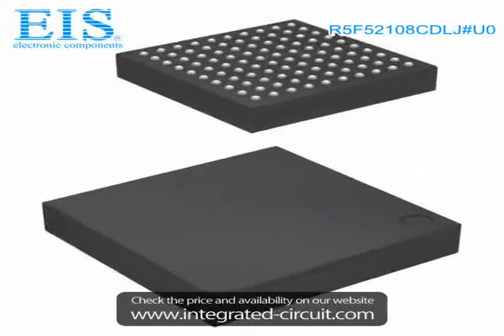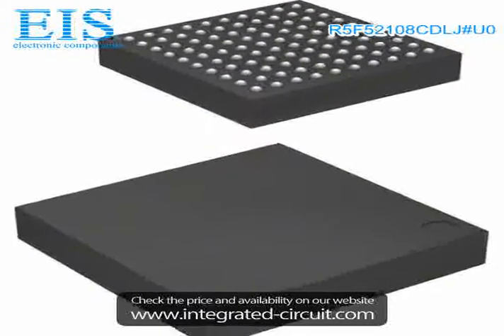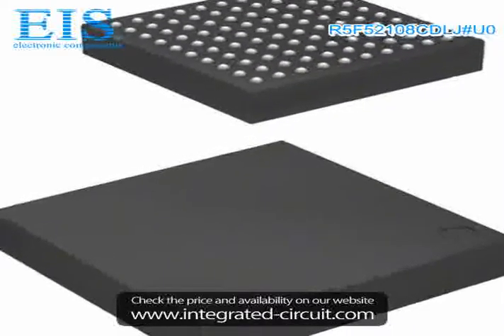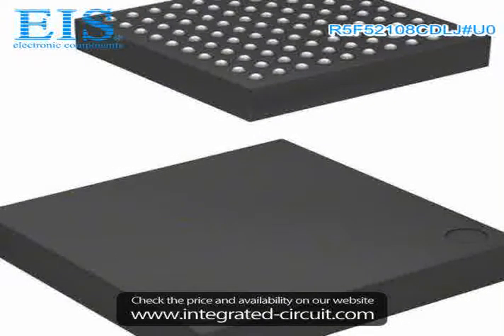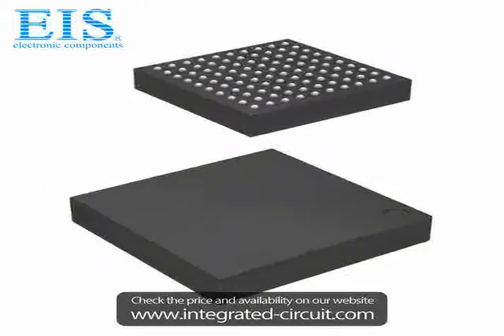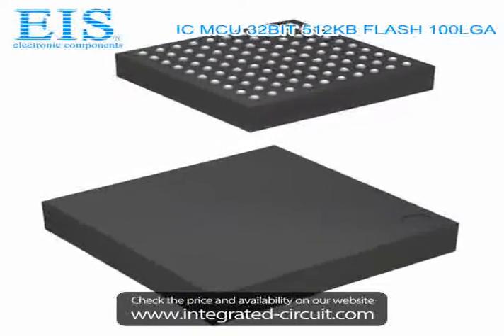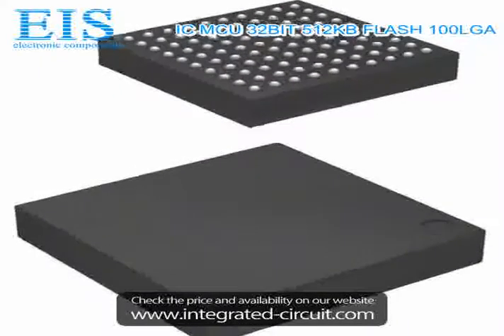Sell R5F52108CDLJ#U0 of Renesas Electronics America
We have the stocks of R5F52108CDLJ#U0 with a very best price, we can ship immediately after order.

Manufacturer Part Number: R5F52108CDLJ#U0
Manufacturer / Brand: Renesas Electronics America
Brief Description: IC MCU 32BIT 512KB FLASH 100LGA

You also can download the datasheet of R5F52108CDLJ#U0 from our